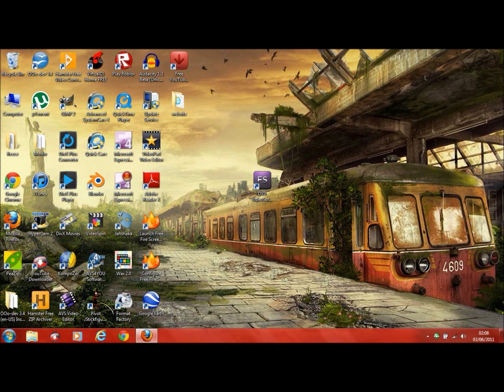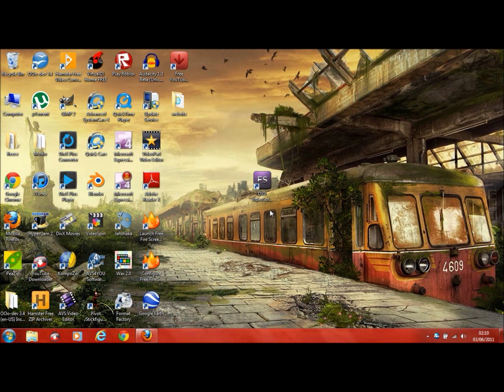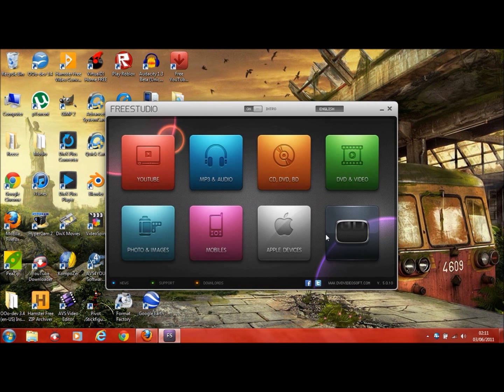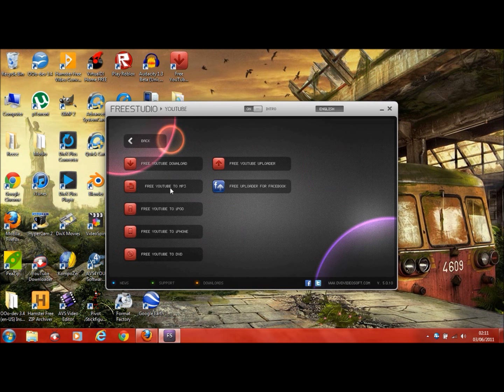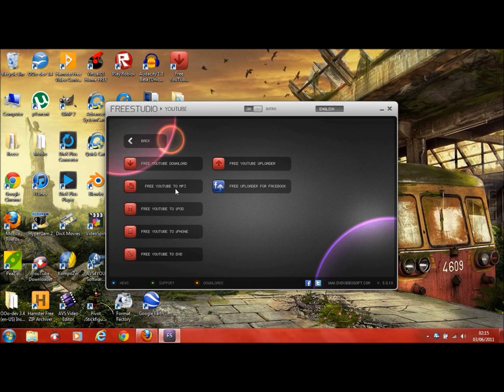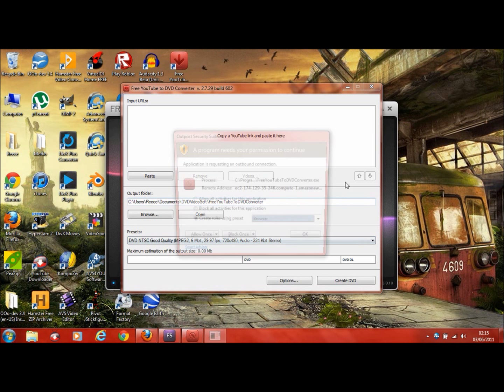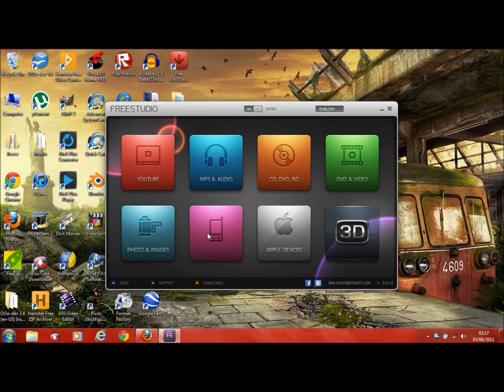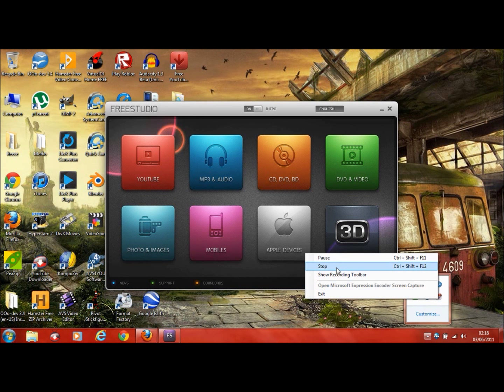How to Download and Use Free Studio Manager 5.3.3 by DVDVideoSoft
The first video in the series on Free Studio Manager How to download and install the program